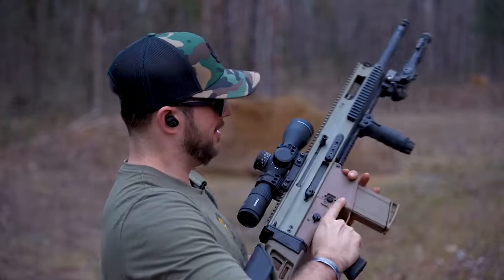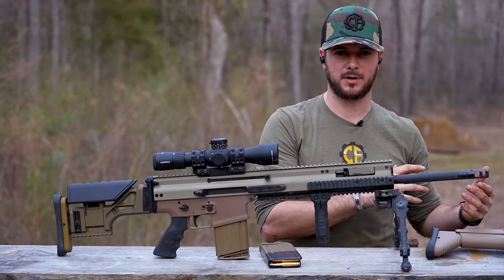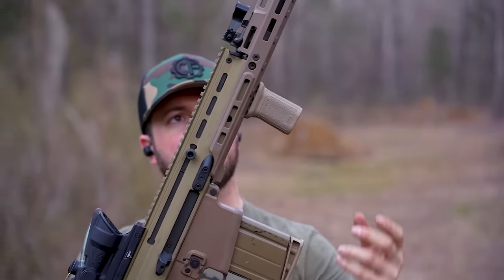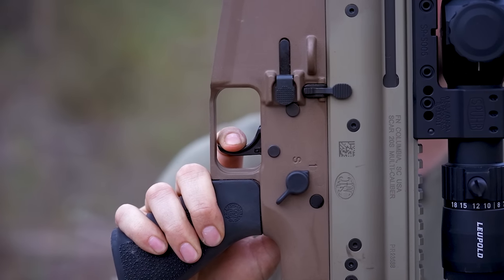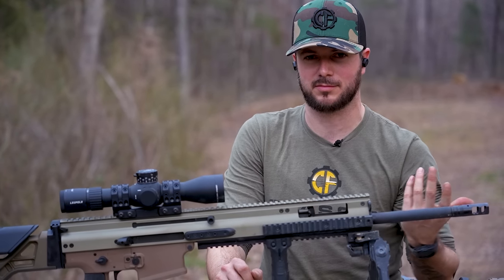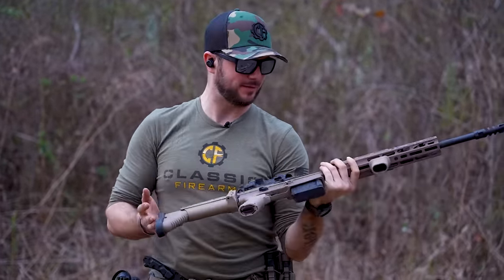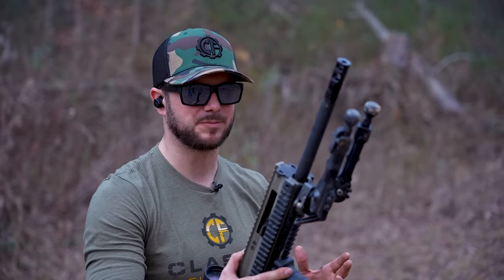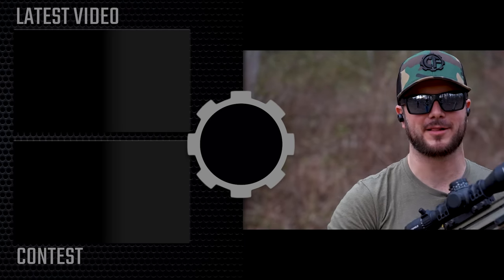SCAR 17S vs SCAR 20S